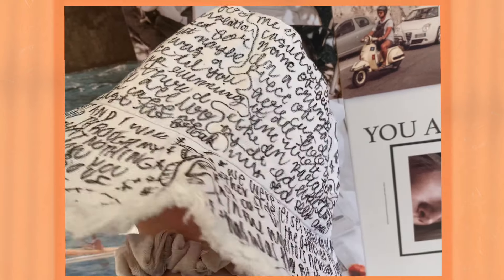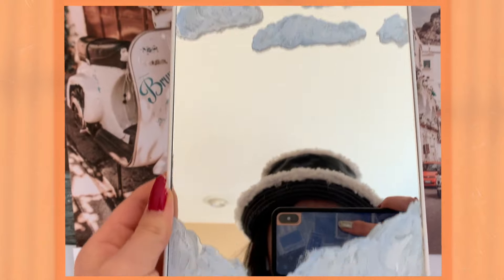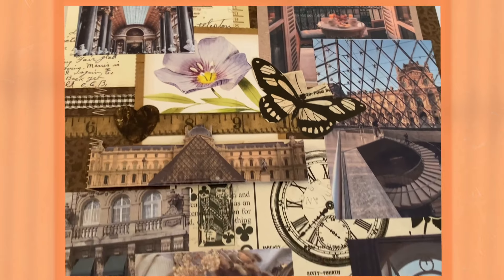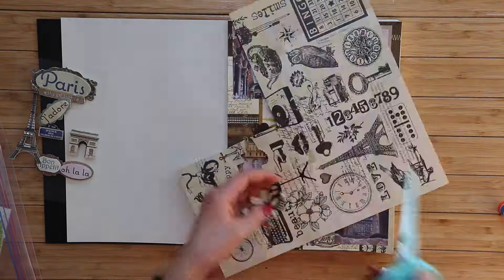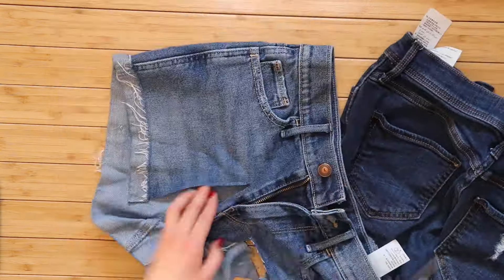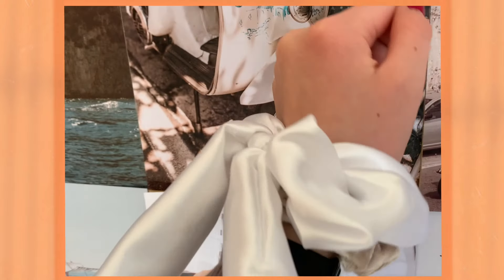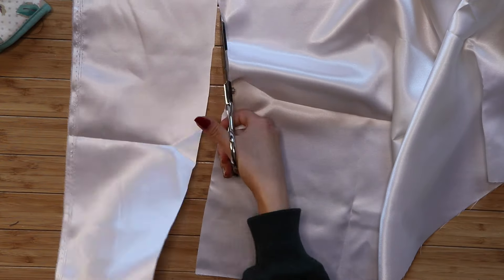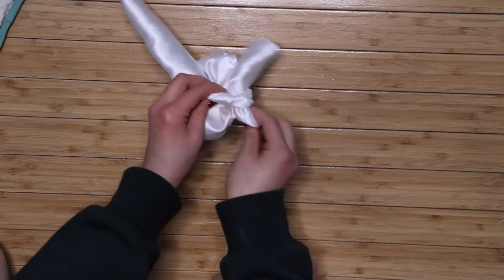last minute diy holiday & christmas gift ideas that people will love *affordable & aesthetic*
↓ OPEN ME ↓

hi and welcome to today’s video! in this diy-themed video, i show you several trendy and easy diy holiday gift ideas that you can make last minute at an affordable cost! i hope you enjoy and try out these diys! thanks for watching, give a thumbs up, and subscribe for more! ♥ u -susan

bucket hat ➪
fabric pens ➪
white fabric ➪
coconut glossier lip balm i'm wearing ➪
my favorite eyebrow product ➪

ABOUT ME
hi, what's up!! i'm susan, and welcome to my channel! i upload every thursday and sunday with a variety of content, featuring food, advice, style, vlogs, DIYs, and anything really! subscribe for more!

FAQ
how old are you? ➪ 18
what grade are you in? ➪ college freshman
what are you studying? ➪ business admin
what do you use to edit? ➪ imovie, picmonkey, videostar, unfold, & procreate
what's your intro music? ➪ chill day by lakey inspired
what's your outro music? ➪ warm nights by lakey inspired

MY EQUIPMENT
camera (canon rebel t7i) ➪
vlog camera (canon g7x) ➪
compact microphone ➪
ring light ➪
macbook ➪ macbook pro 15 inch 2018 (discontinued)

hey there you made it to the bottom haha! if you see this comment 🎁